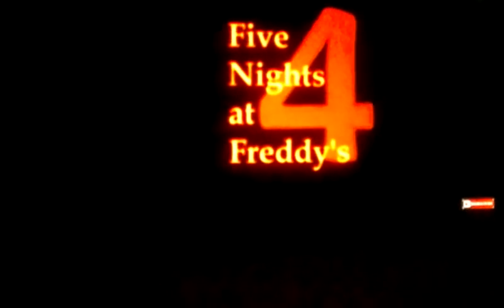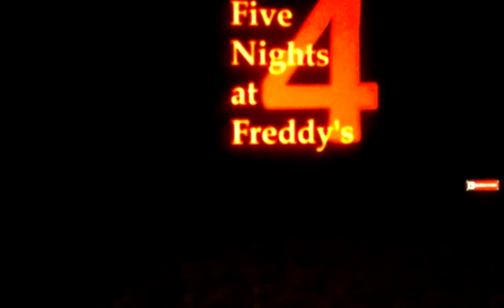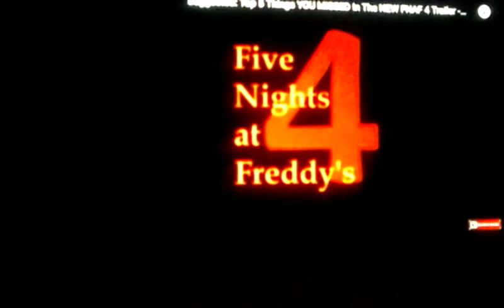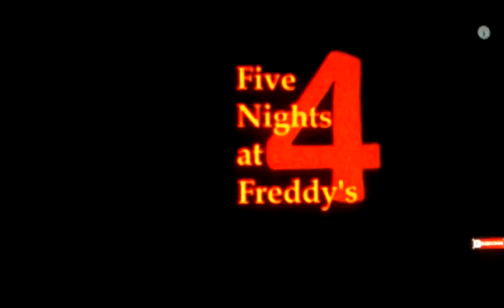Mango Flamingo reacts to fnaf4 trailer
OMFG so God dam funny